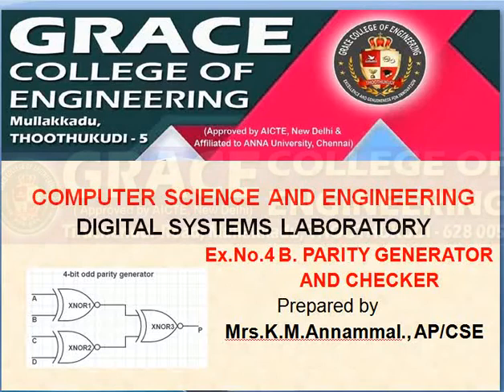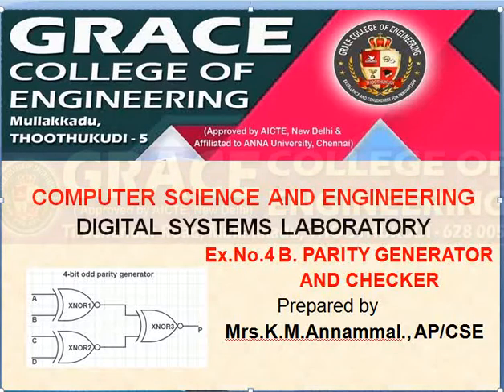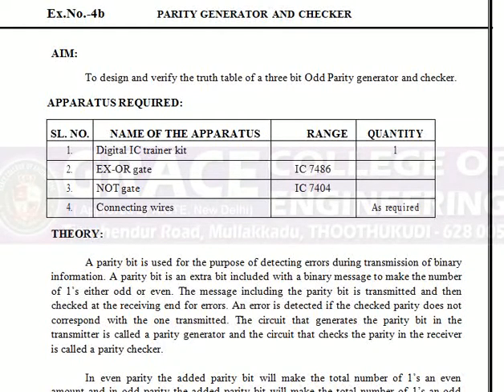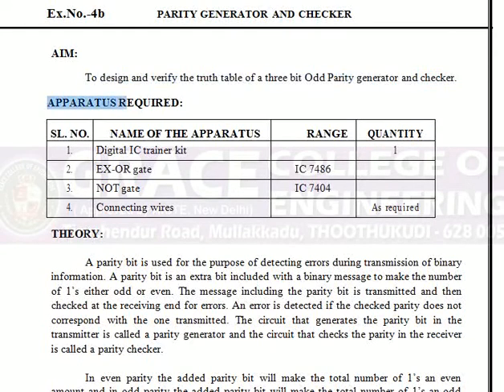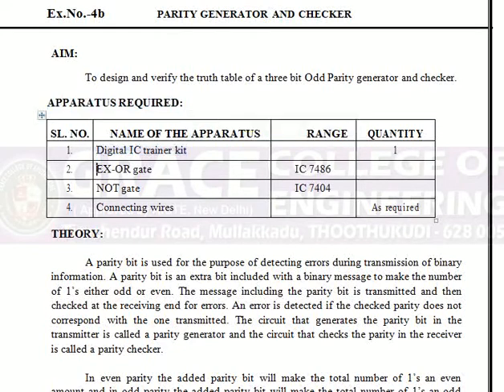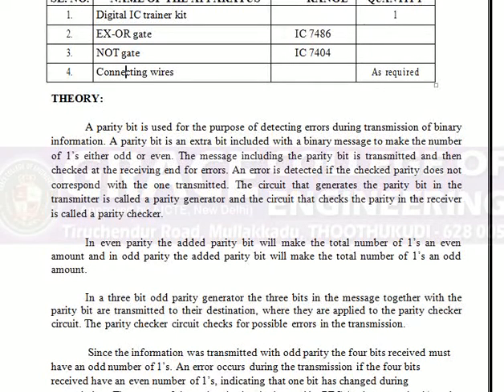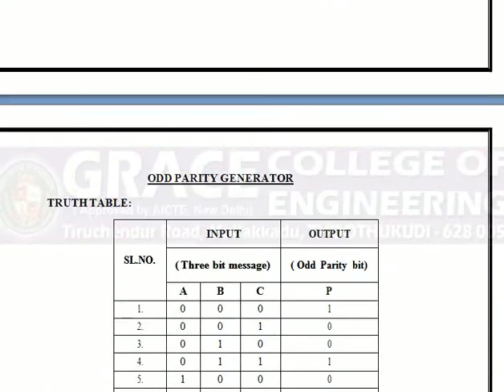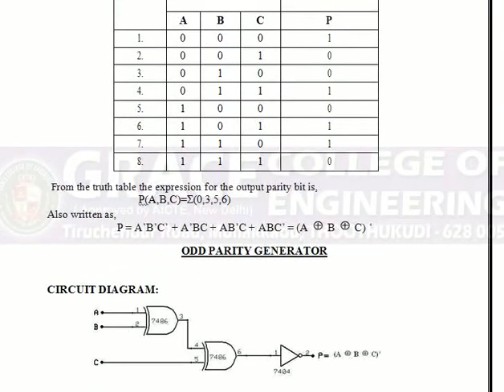GRACE COE –CSE-CS8382-DIGITAL SYSTEMS LAB –EX.NO.4B – PARITY GENERATOR AND CHECKER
A parity bit is used for the purpose of detecting errors during transmission of binary information. A parity bit is an extra bit included with a binary message to make the number of 1’s either odd or even. The message including the parity bit is transmitted and then checked at the receiving end for errors. An error is detected if the checked parity does not correspond with the one transmitted. The circuit that generates the parity bit in the transmitter is called a parity generator and the circuit that checks the parity in the receiver is called a parity checker.